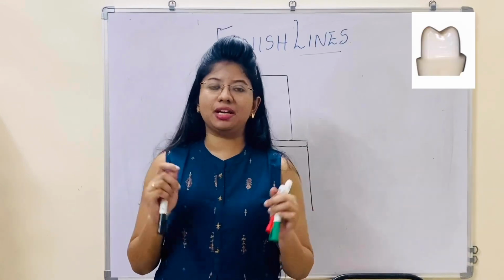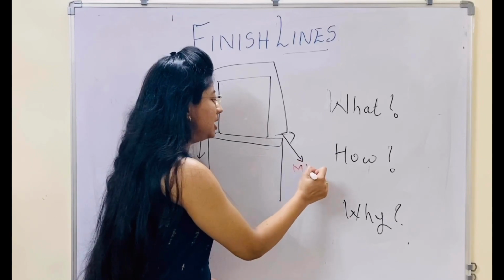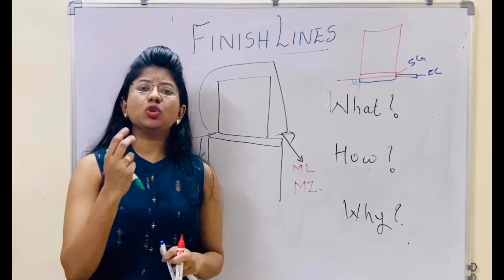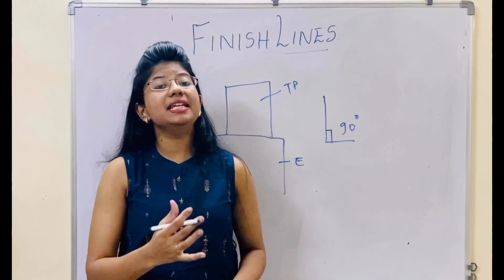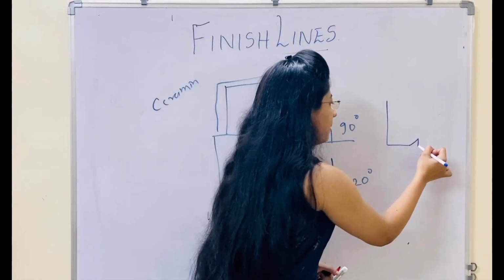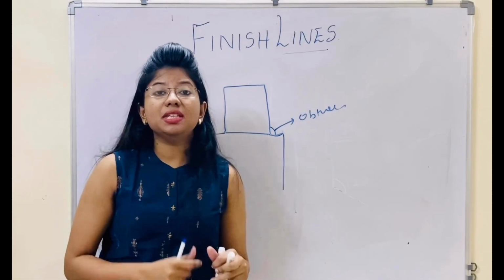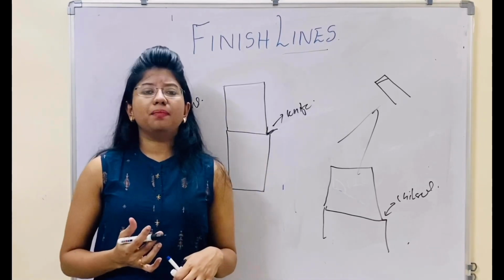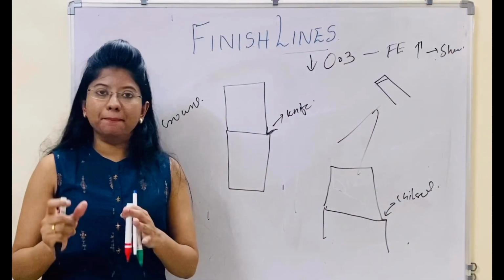Finish Lines in FPD (Fixed Partial Denture)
This video explains about Finish lines and
It’s importance
Types-
Shoulder finish line
Shoulder with bevel
Sloping shoulder
Radical shoulder
Chamfer
Heavy Chamfer
Knife edge
Chisel edge

jk_dent_ease